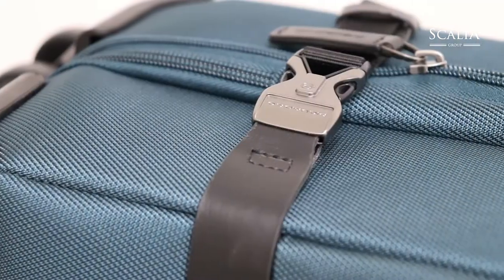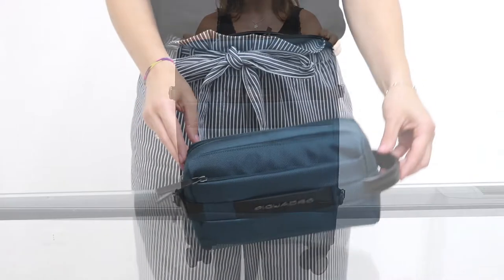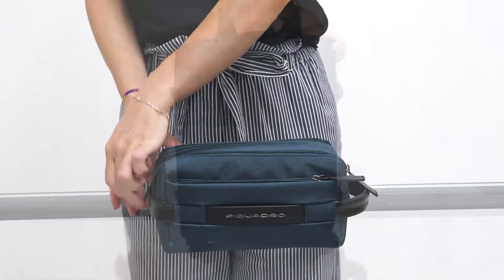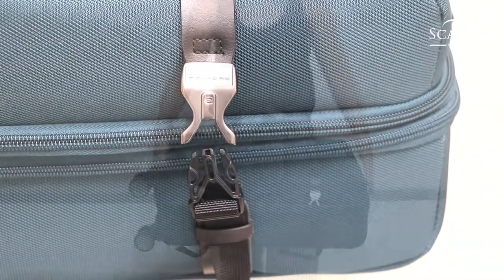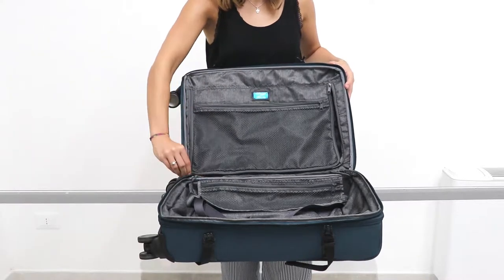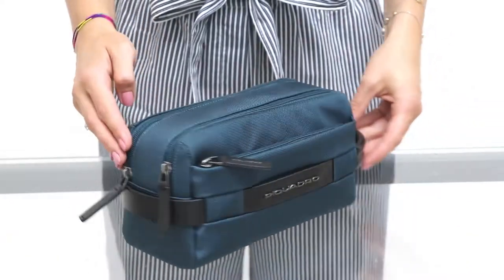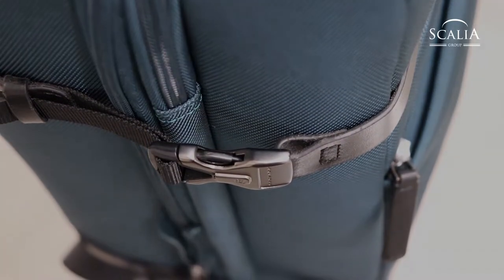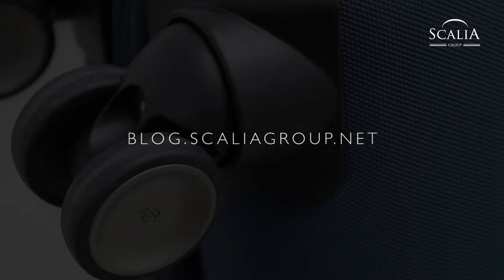Piquadro Move2 collection | Scalia Group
Travel accessories with the certain something for the ambitious traveler offers the Move2 collection from Piquadro, a collection with trolley and accessories as a continuation of the popular Move collection.

In this case also models with a special equipment can be found: from an integrated clothes hanger, to completely opening toilet kits to hang up, and suitcases, that can be carried around also as a backpack.

The models are designed for travelers, who really stress their luggage: they are made of a water-resistant and tear-proof technical fabric, whose surface is semi-shiny in combination with beautiful leather details. The latter stand out in a particular way – every model is equipped with two straps, that enlace and cling it together.